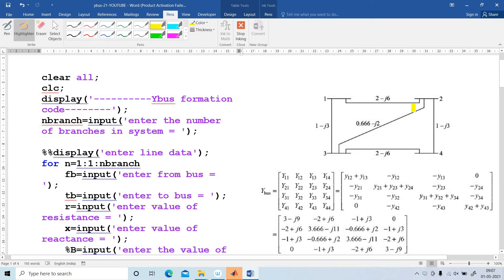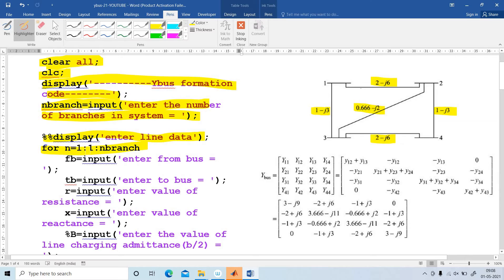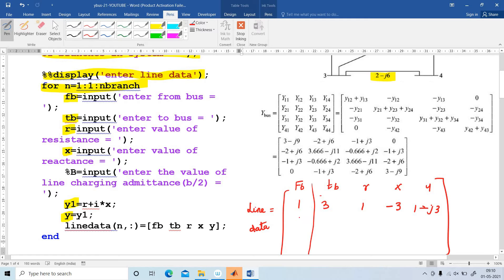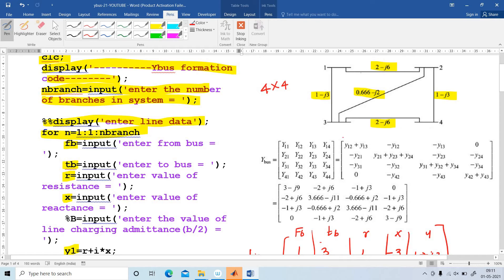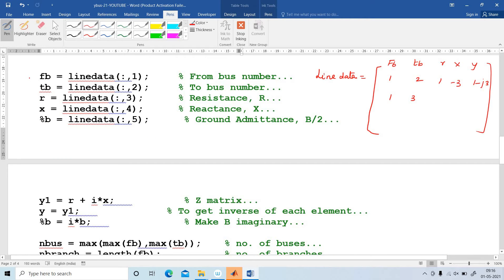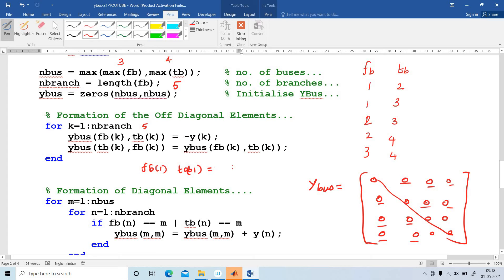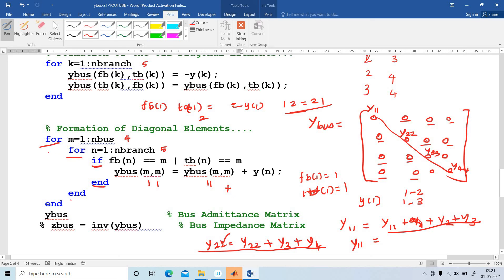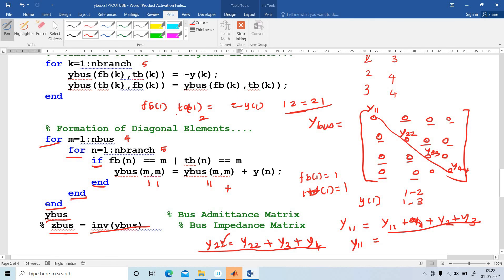YBUS FORMATION MATLAB STEP BY STEP EXPLANATION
Steps needed for  forming YBUS & ZBUS is clearly explained